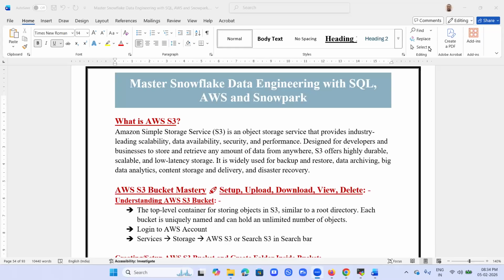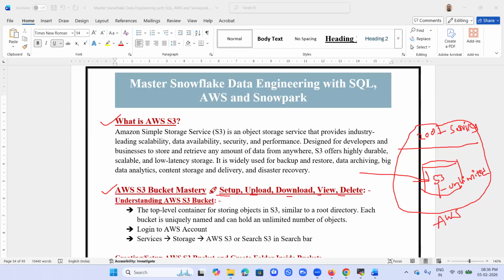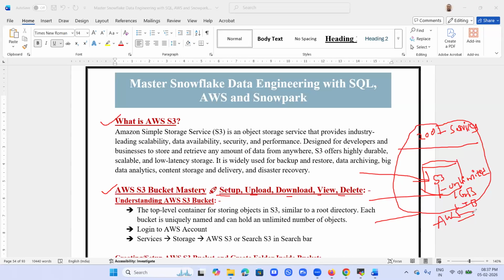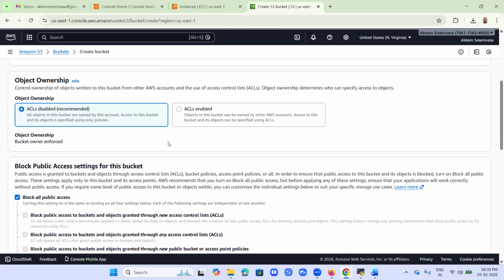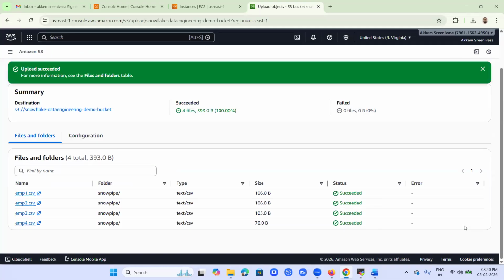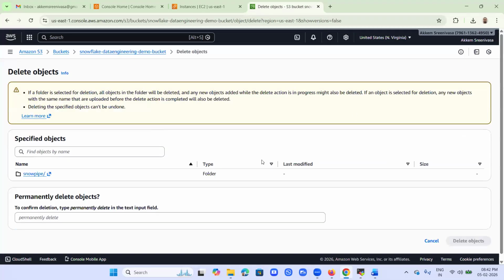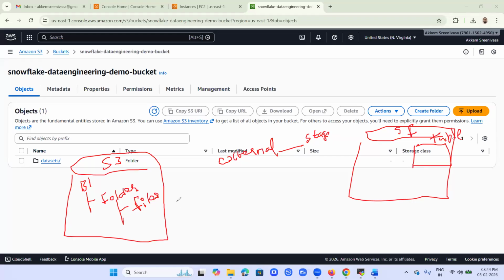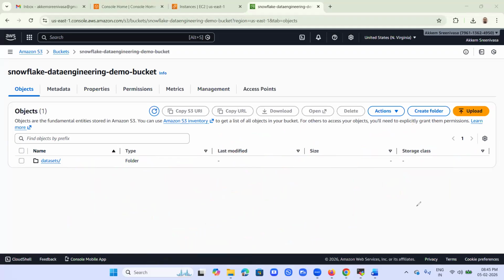Master Snowflake Data Engineering Part 22, AWS for Snowflake Part 5 , aws, master snowflake,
By
Akkem Sreenivas(a)
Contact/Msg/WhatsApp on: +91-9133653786